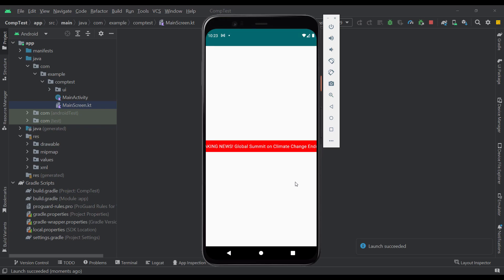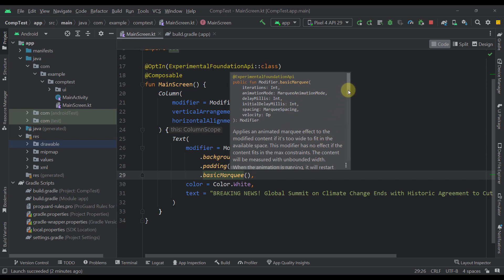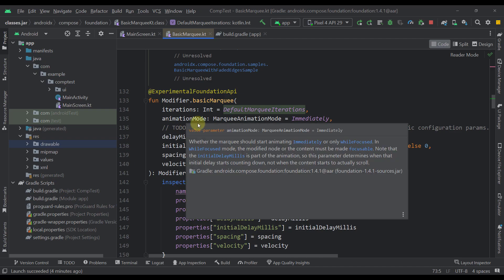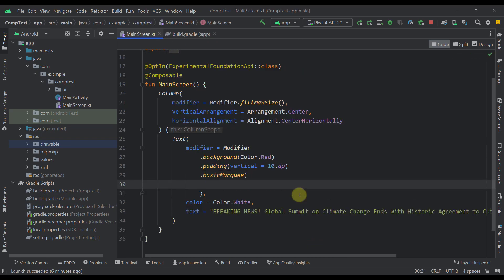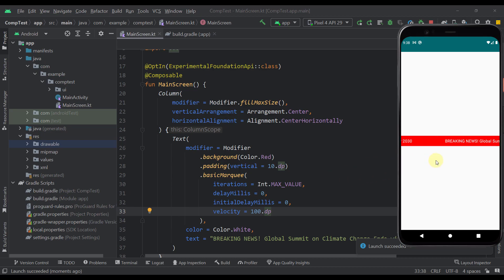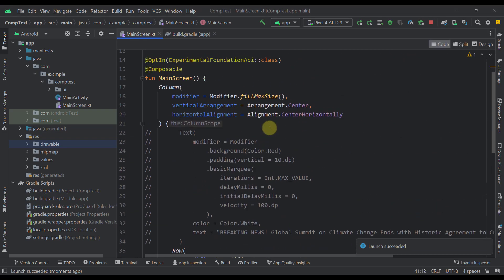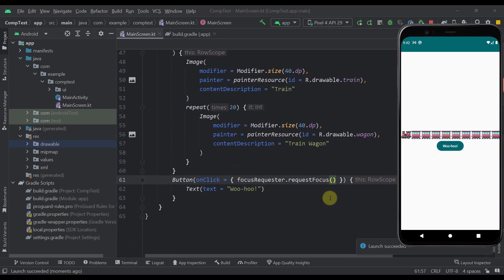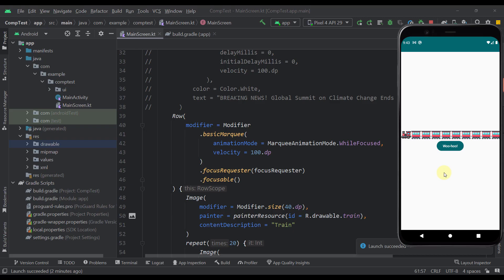Moving Animation with Marquee Effect and Jetpack Compose